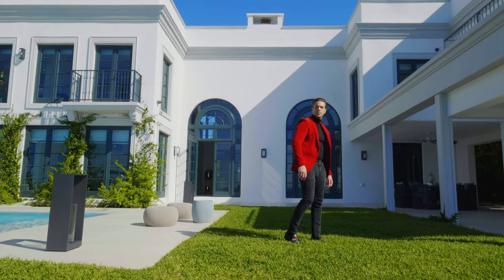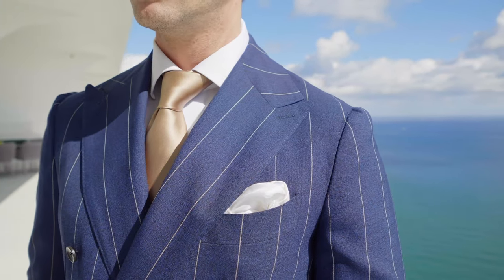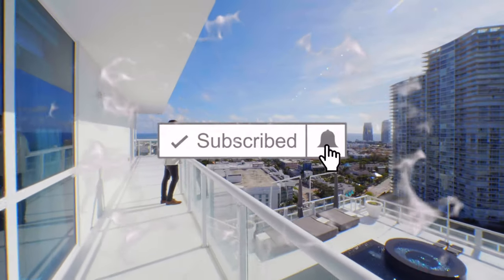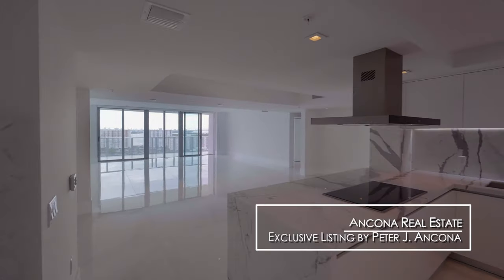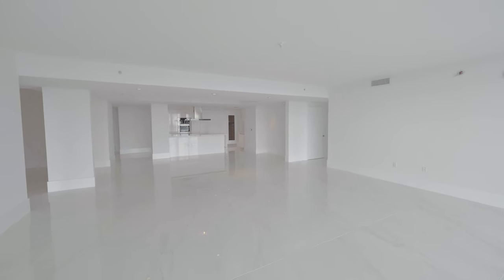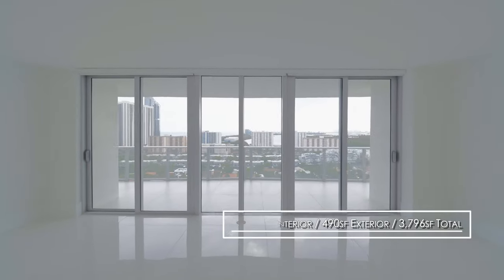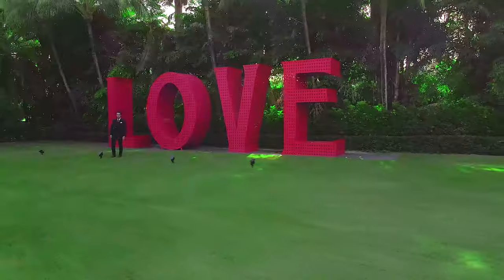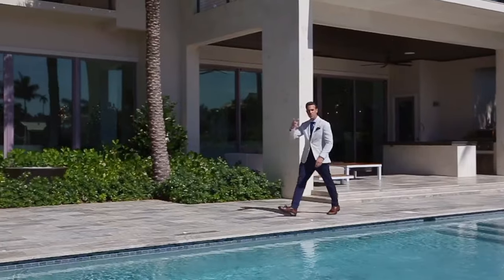Inside a $2.65 Million Dollar | Miami Condo | Peter J Ancona- Vlog 72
BONUS VIDEO PROPERTY TOUR FOR THE WEEK
This is a bonus video for the week which is DIFFERENT than the normal tours on this channel. The unit in this video is unfurnished and ready to occupy now. It is an exclusive listing to Peter J Ancona

IN THIS MIAMI LOWER PENTHOUSE TOUR:
Peter J. Ancona will give you a full open access property tour to one of the most exclusive Miami - Lower Penthouses for sale in South Florida.

DO YOU WANT TO PURCHASE FOR A MIAMI PENTHOUSE, FLORIDA HOME, CONDO OR WATERFRONT MANSION?
I represent one of the most established real estate brokerages locally in Florida & I want to be your real estate agent. I am a local expert who can give you the correct service , best pricing, terms & deals in our city. I hope you enjoy this new video as several of our Luxury Home Tours have gone viral on YouTube with your help :)

ABOUT PETER J ANCONA- TOP FLORIDA REALTOR:
Peter J. Ancona is the owner of Ancona Real Estate. A Top Florida Brokerage with over 110 Realtors , that speak 15 languages & closes hundreds of Real Estate Transactions per year. Peter will be your exclusive tour guide for a perspective on the size / scale of this Florida Property. Our Original Tours are designed to make you feel like you are on a live - in person showing with Peter J. Ancona. Peter is a specialist with Affluent Clientele, Celebrities, Royalty, Ceo's, Tech Moguls, Professional Athletes, Musicians, Estate Managers , Hedge Funds & Wealth Managers

ABOUT THIS MIAMI LOWER PENTHOUSE:
Parque Towers
Waterfront Complex
Sunny Isles Beach, FL
Ancona Real Estate
Exclusive Listing by Peter J. Ancona
Unit 2204
3,296sf Interior / 490sf Exterior / 3,796sf Total
Seller Financing Available
Message for your appointment

WANT TO FEATURE YOUR HOME ON THIS CHANNEL:
If you want to sell your home with our exposure & feature your home on this channel please see below. ( subject to pricing )

SET UP A SHOWING NOW W/ PETER J. ANCONA
WhatsApp Available for customers outside the USA.

SELL YOUR PROPERTY WITH PETER J ANCONA:
Message to set up your Listing Appointment
Your Property will be featured on this viral YouTube Channel
(Subject to Price)
Fast & Accurate property evaluation
Expert opinion on the sale of your property
Detailed Marketing Plan in Stages
Local, National & International Exposure
Viral Exposure Worldwide
We add Massive Value, Organization & Professionalism
Expert Negotiation to get you the most value

FOLLOW PETER J. ANCONA ON INSTAGRAM NOW:
43,000 Followers Watch- Appointments Live
DM Peter directly about real estate in IG
See luxury properties in real time.

We are constantly creating new original content about Florida Real Estate Luxury & the local lifestyle in South Florida. Our content is unique, inspirational & one of a kind to showcase properties. We have captured attention with several of our videos going viral.

NEW VIDEOS RELEASED - WEEKLY
Your support means a lot to us as we are trying to grow the channel with everyone's help :)

Each comment, share & like helps helps. We want to hear from you & value your comments. I respond personally to each one weekly.

THANKYOU YOUTUBE FRIENDS AROUND THE WORLD:
Thank you for your business & support ! Be strong, follow your dreams & help others